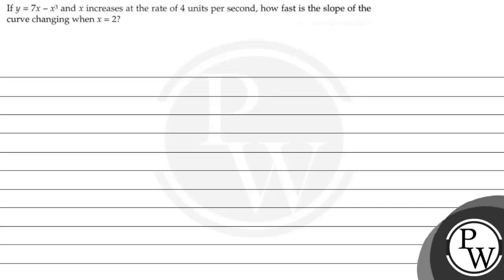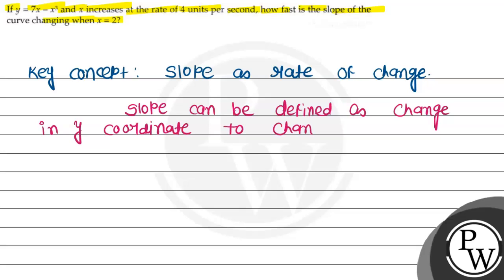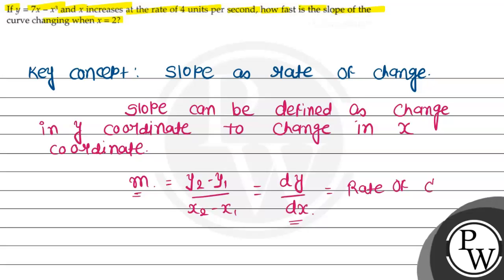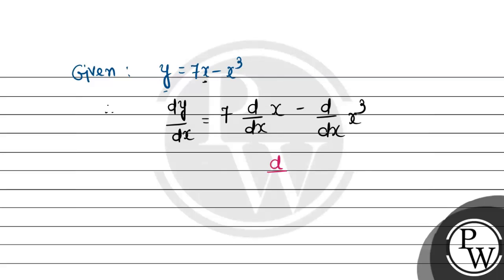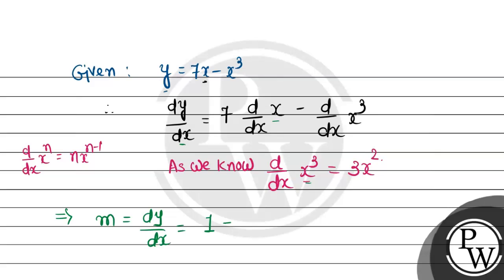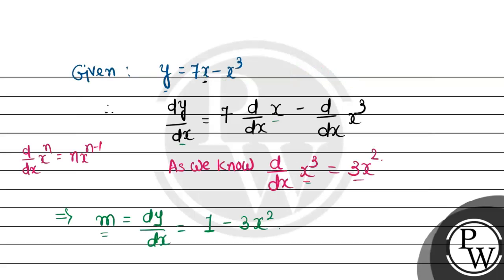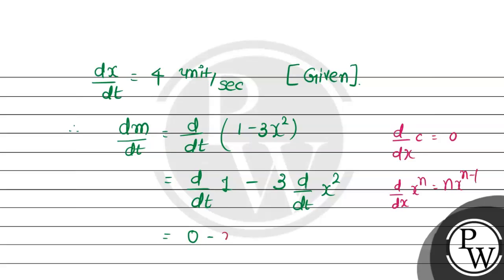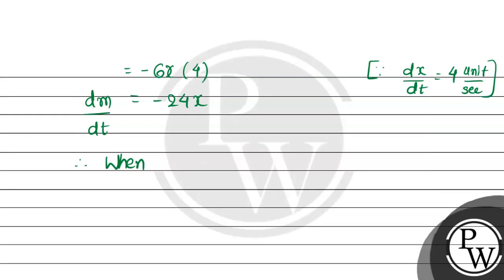If y=7 x-x^3 and x increases at the rate of 4 units per second, how fast is the slope of the curv...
If y=7 x-x^3 and x increases at the rate of 4 units per second, how fast is the slope of the curve changing when x=2 ?